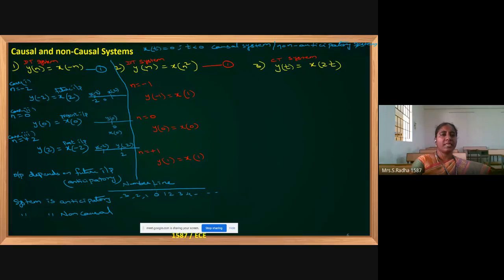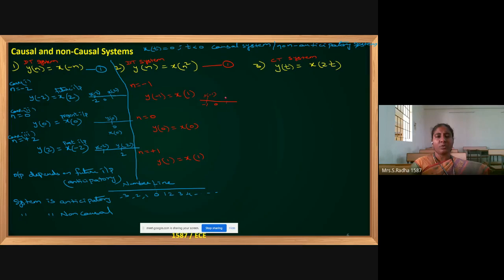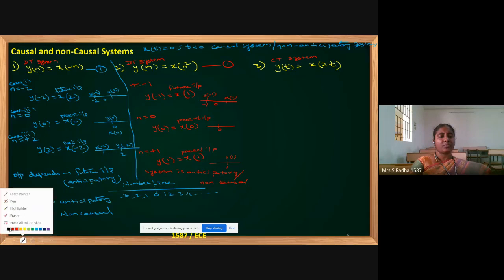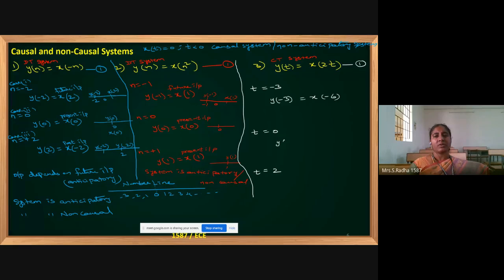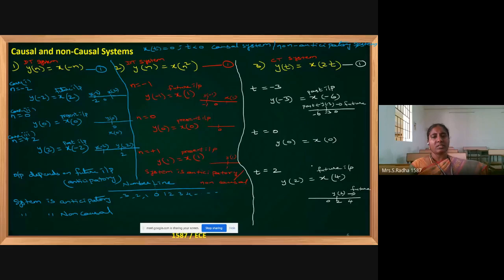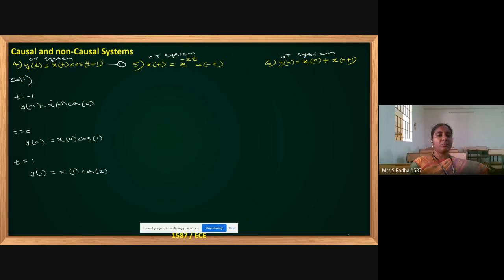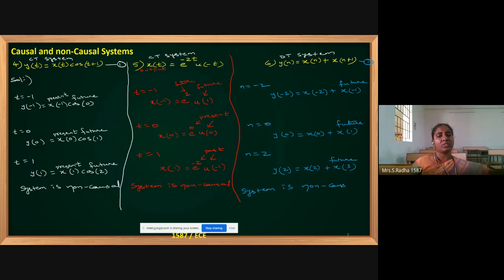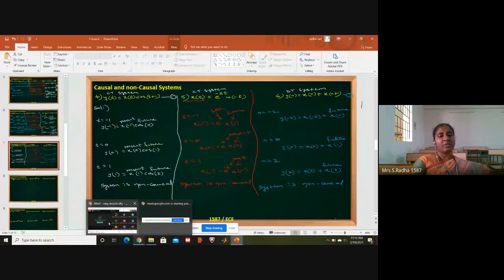Causal and non causal systems L2